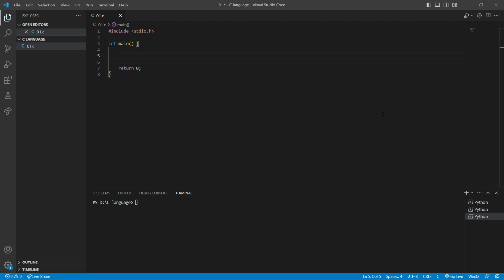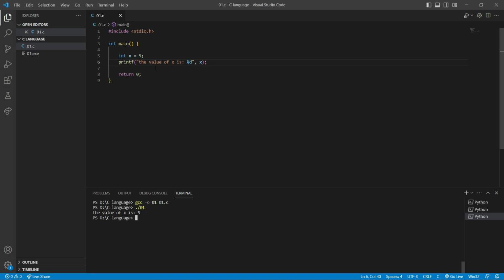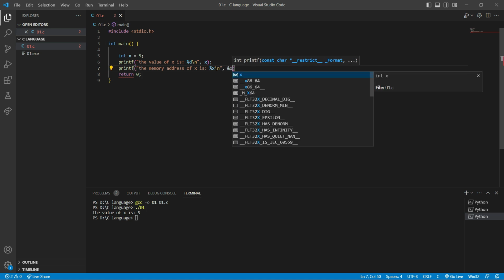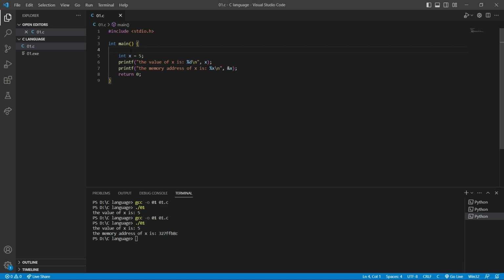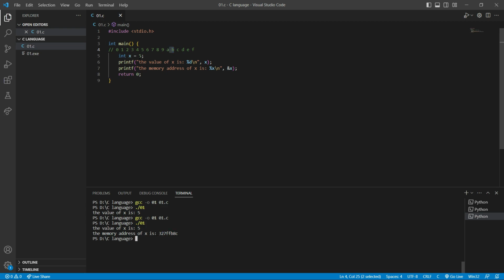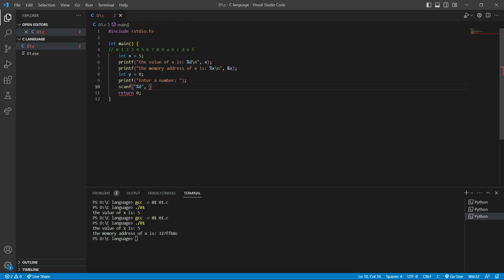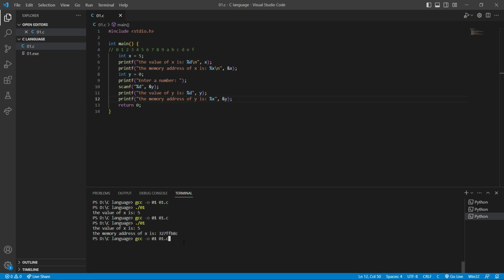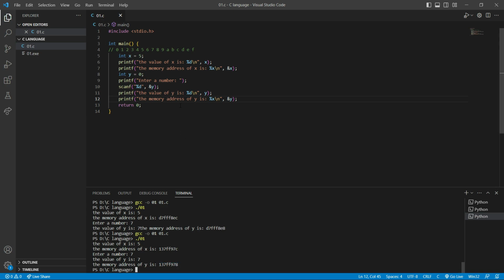"Mastering Memory Address in C Language: A Comprehensive Tutorial"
In this C programming tutorial, we'll explore the concept of memory addresses in C language, including pointers and memory locations. Memory address refers to the unique location where a variable or data is stored in a computer's memory. Understanding memory addresses is critical to writing efficient and error-free code.

We'll start by explaining what pointers are and how they work in C programming. Then we'll dive into the details of memory locations, how to access them, and how to use pointers to manipulate them. We'll also cover the difference between value and reference types, and how to work with them in C.

This tutorial is designed for beginners who are new to programming or looking to improve their understanding of memory addresses in C programming. By the end of this video, you'll have a solid understanding of memory addresses and pointers, and how to use them effectively in your C programs.